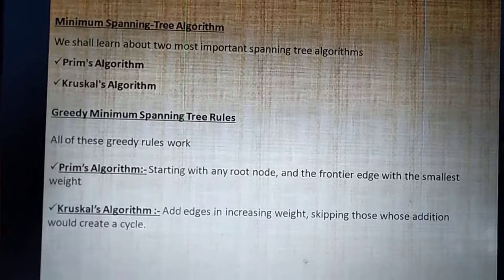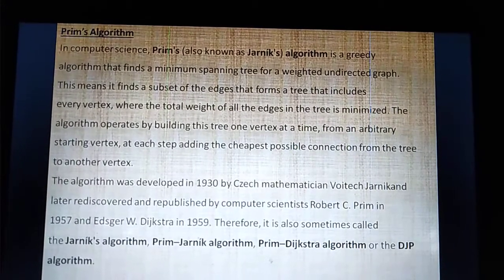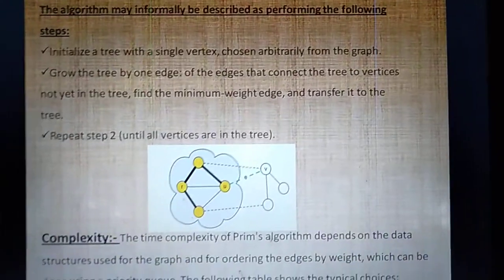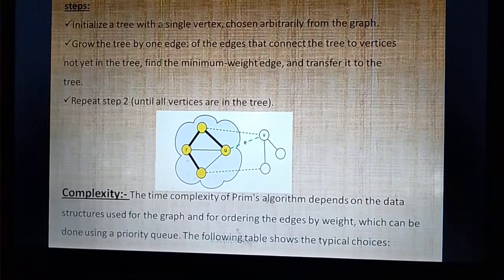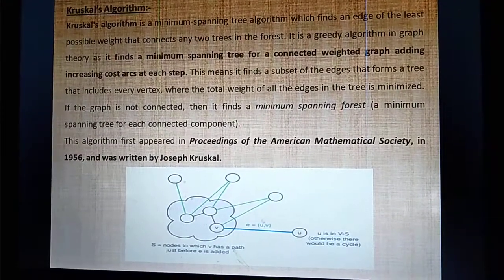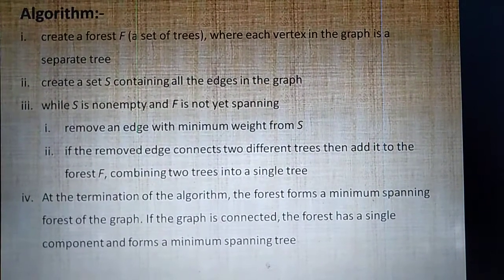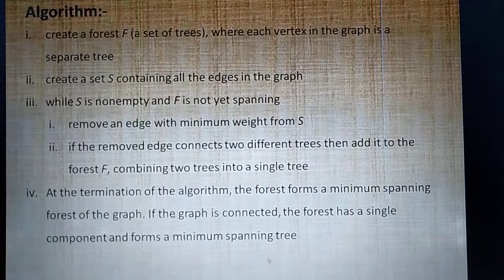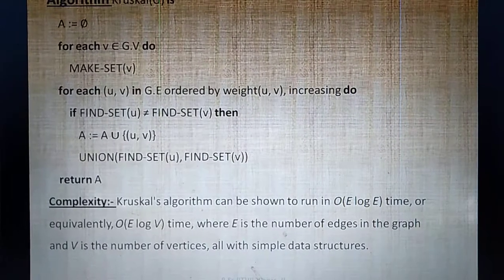VID 2 B Sc it 3 p 2 u 5 Prim's and Kruskal's algorithm by Anurag Kumar Khamparia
Prim's algorithm, Kruskal algorithm